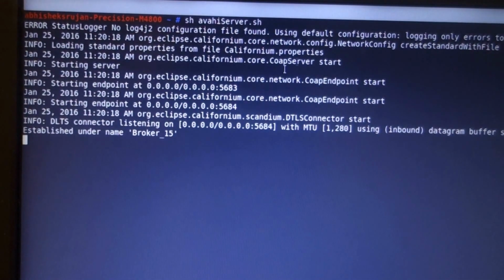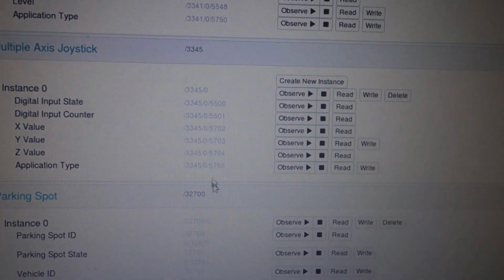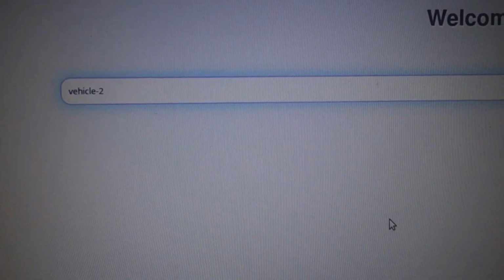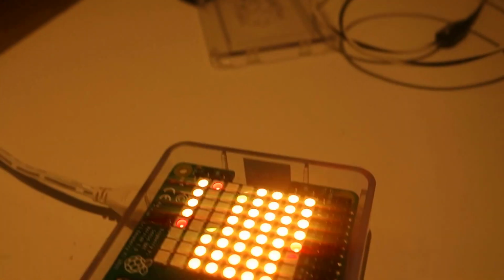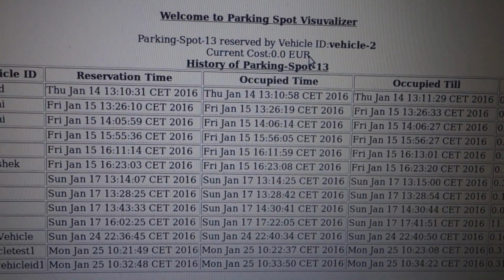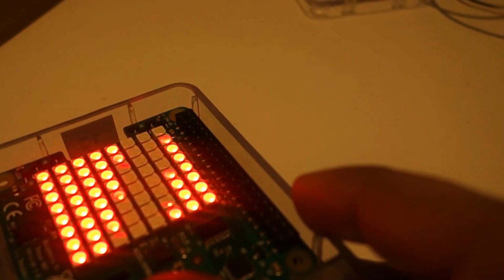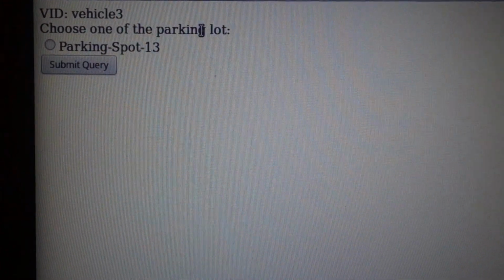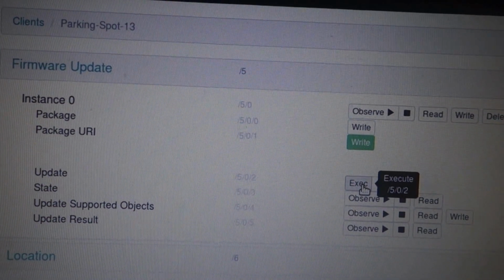00010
Intelligent Parking System